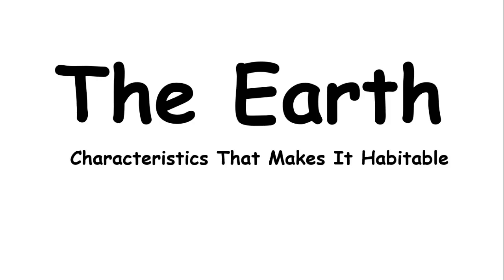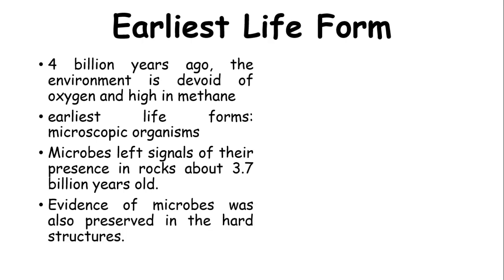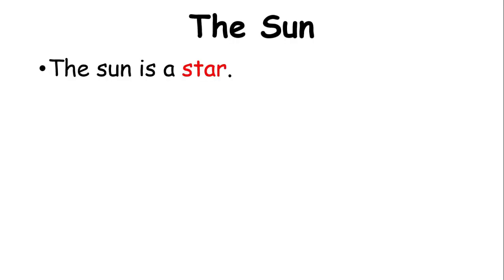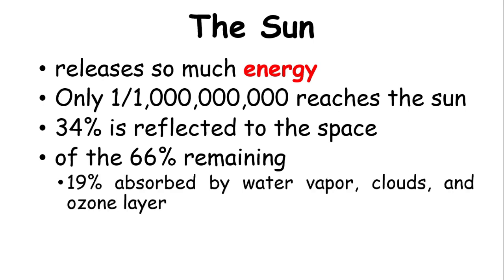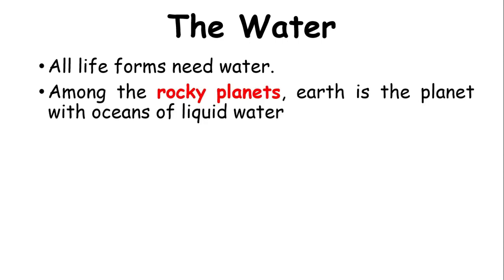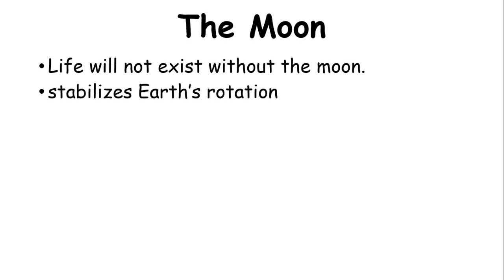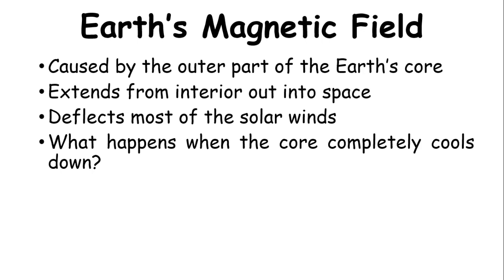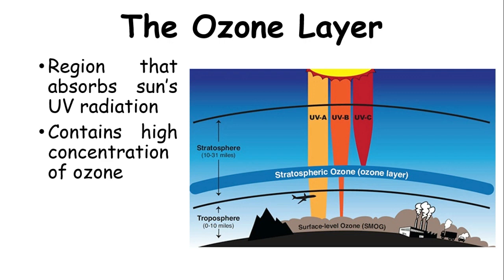What Makes Earth Habitable? | Characteristics Allows Earth to Support Life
This video discusses some of the important factors that allows Earth support life.